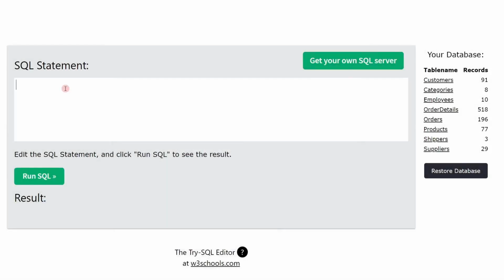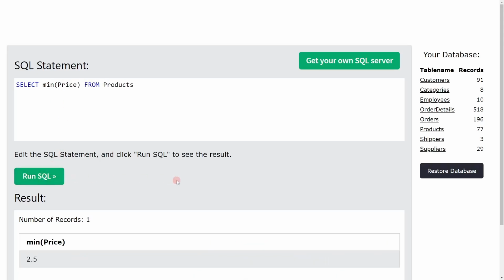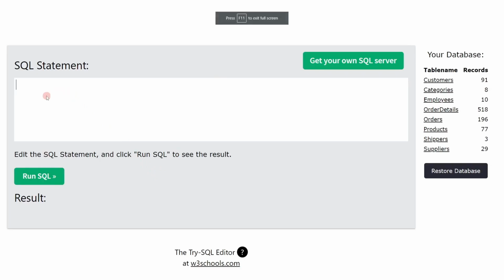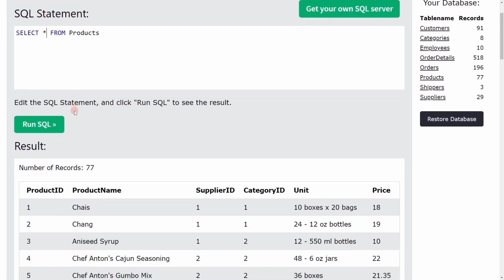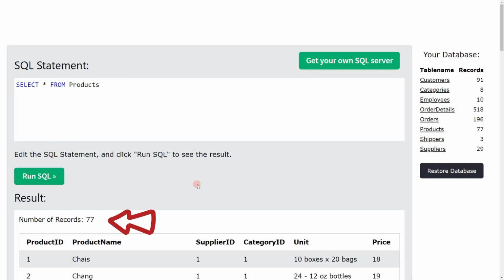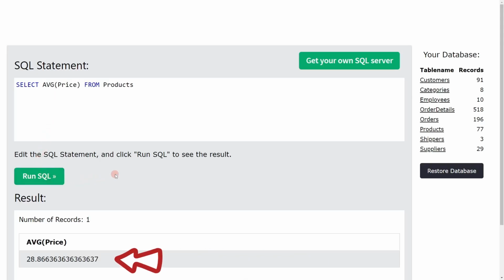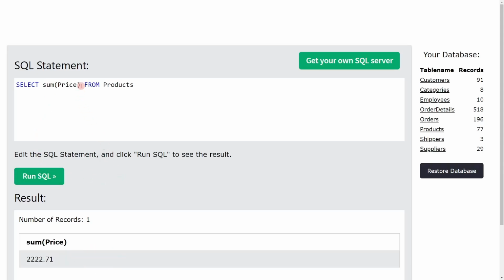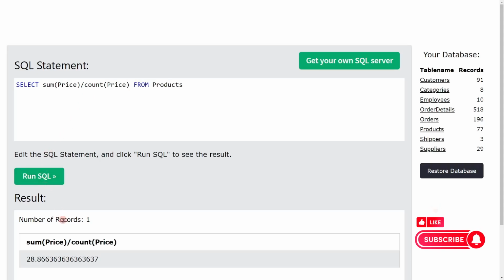COUNT, SUM, AVG, MIN, MAX | SQL Full Tutorial Lesson 9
Functions such as count, sum, min, max are often used when managing a relational database with SQL. In this video we have made many examples of sum,min,max,count functions. You will learn exactly how to use them at the end of the video.